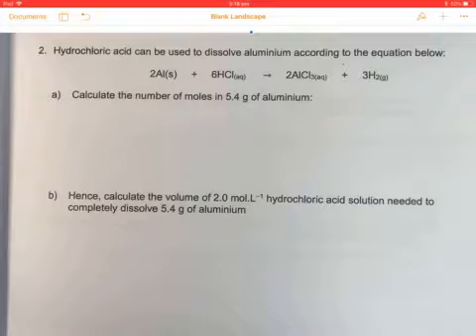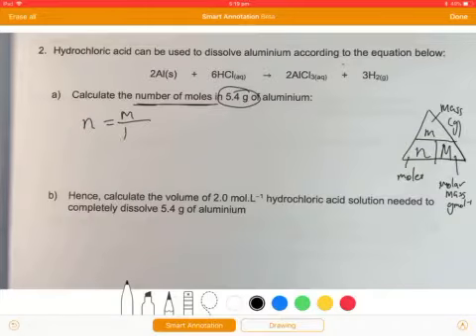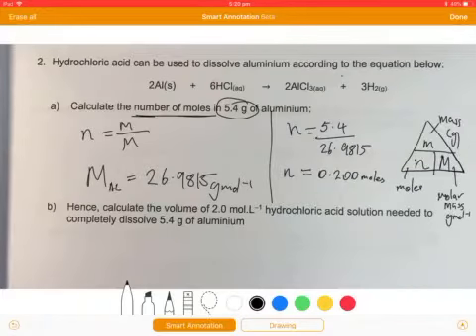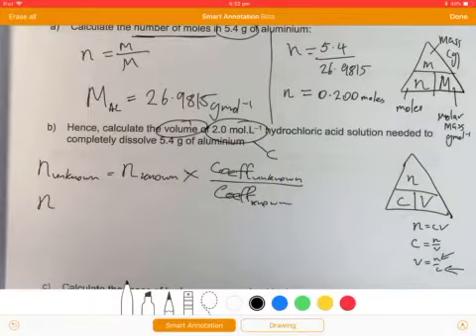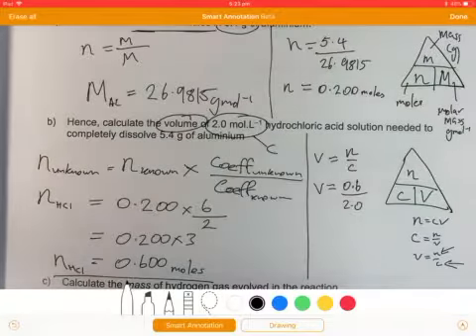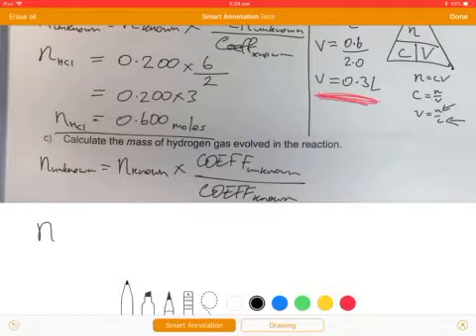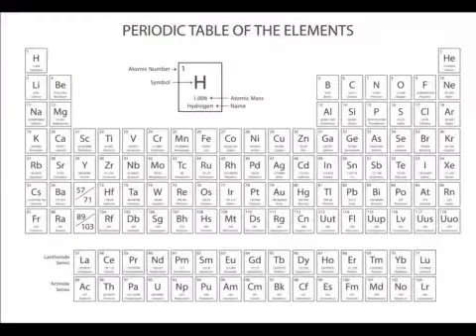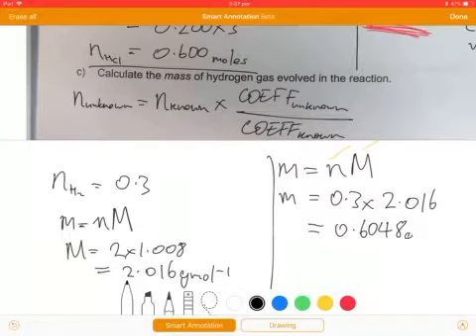Stoichiometry Example Walk Through- Alex Gilmore Year 11 Chemistry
A quick walk through of how to approach a typical stoichiometry problem from Stage 1 SACE